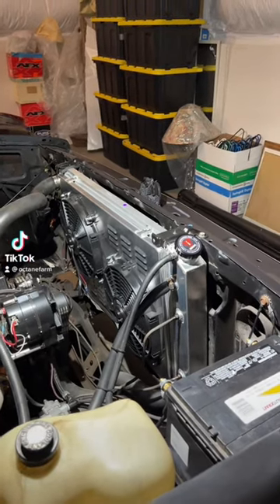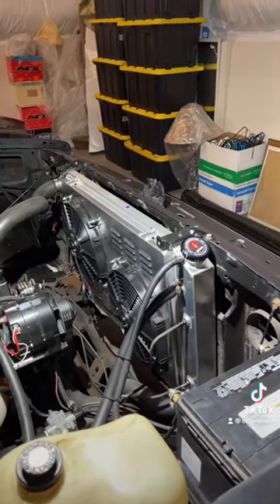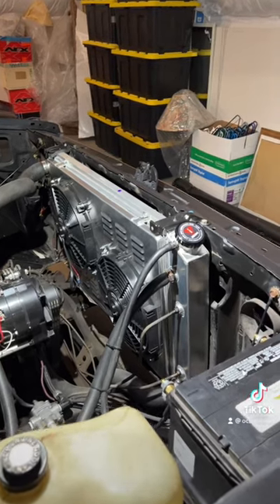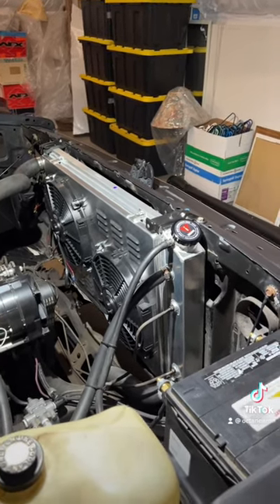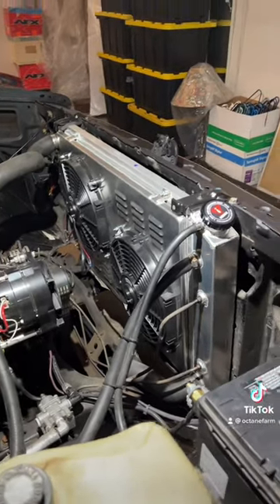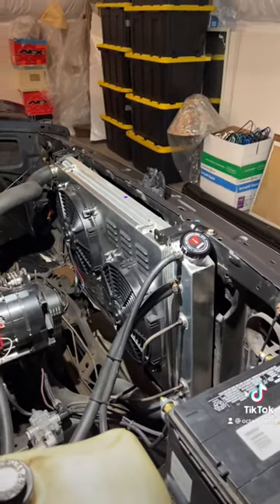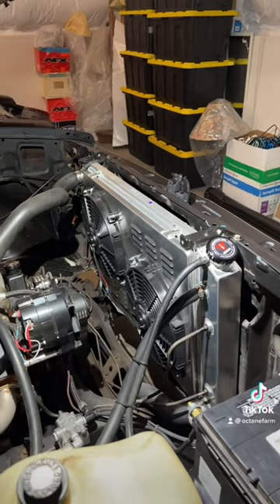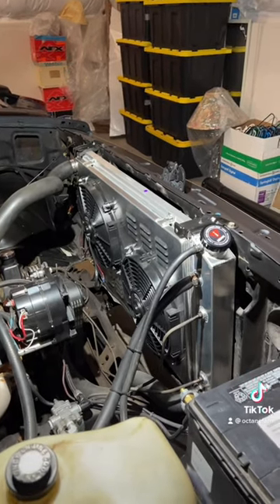Cheap aluminum radiator option!?!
Bought a new Alloyworks aluminum radiator for the c10. Ben good so far and hopefully continues to be as well lol